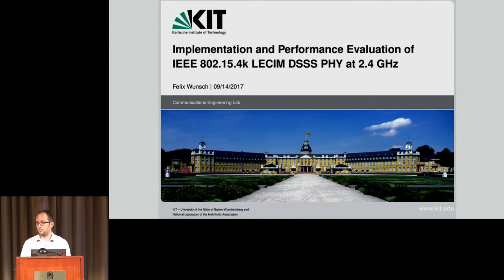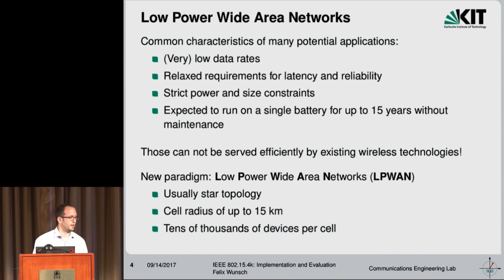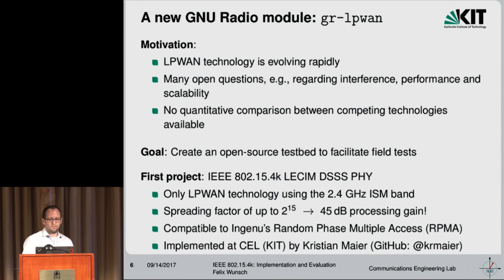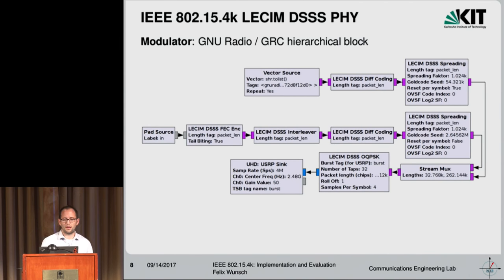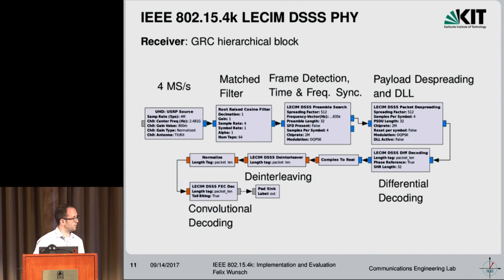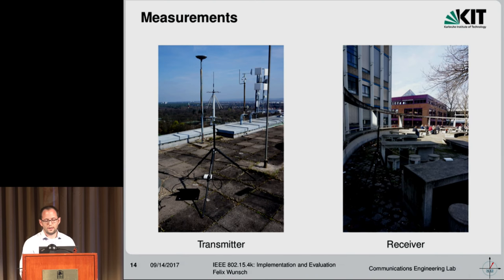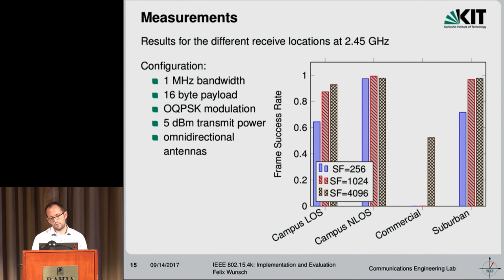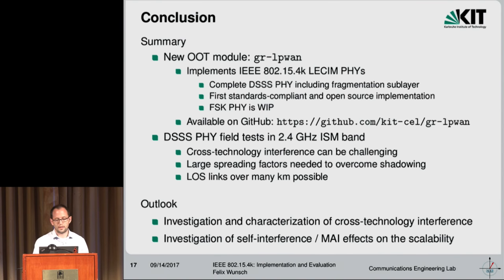GRCon17 - Implementation and Performance Evaluation of IEEE 802.15.4 LECIM DSSS PHY- Felix Wunsch